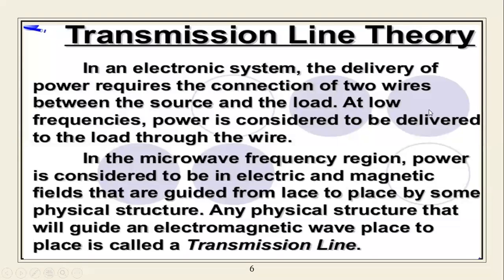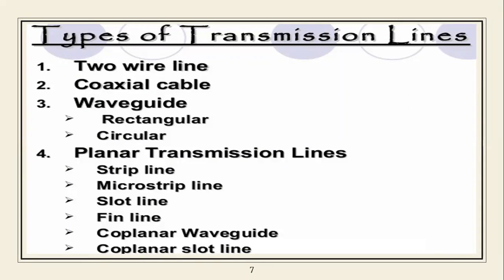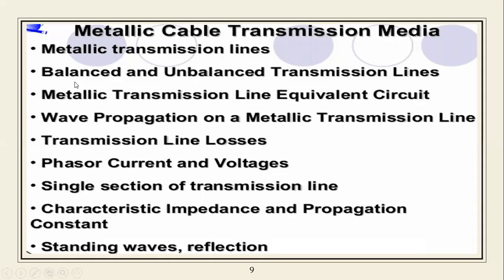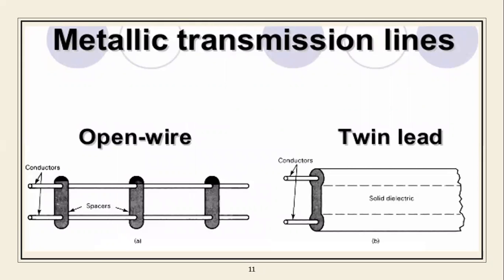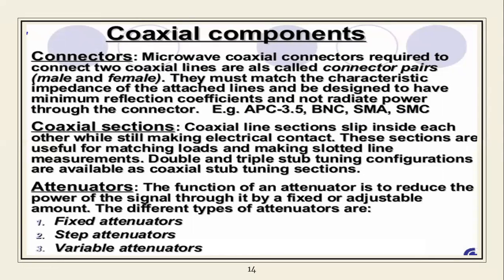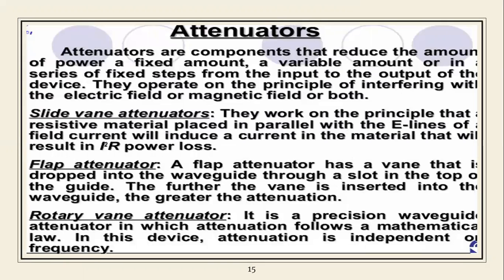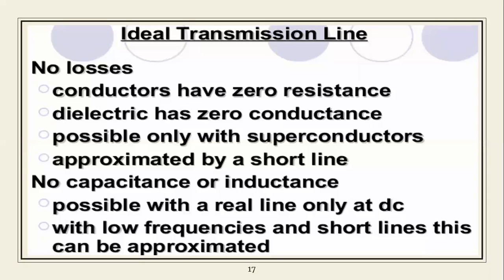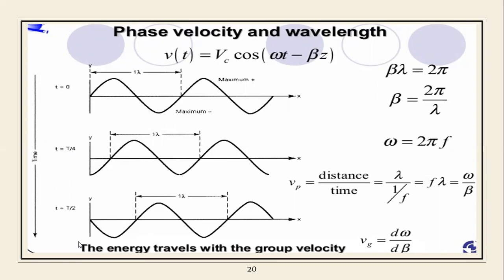Transmission Line Part5 by Prof Sumera Ali